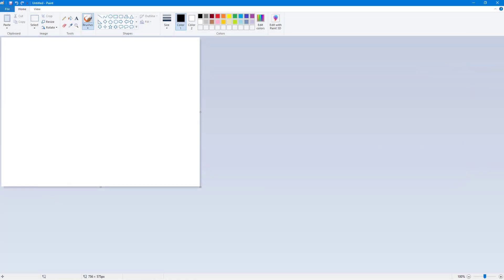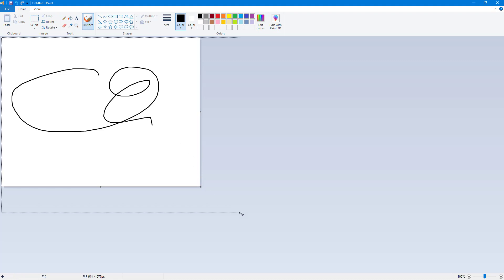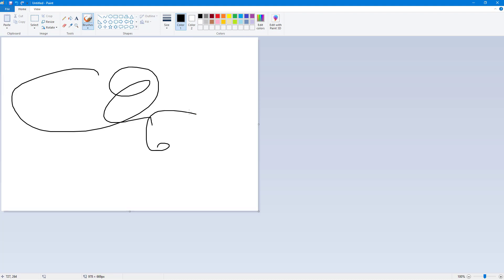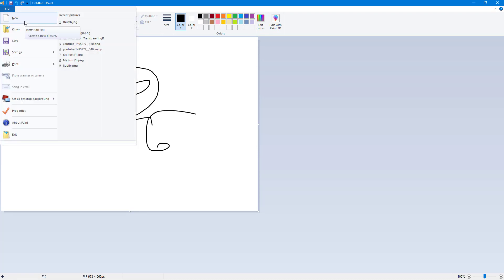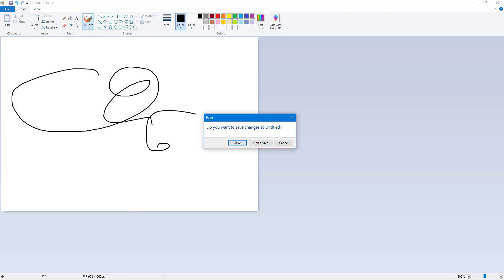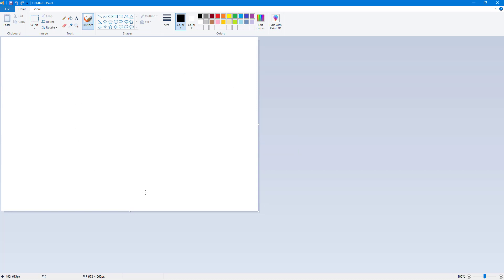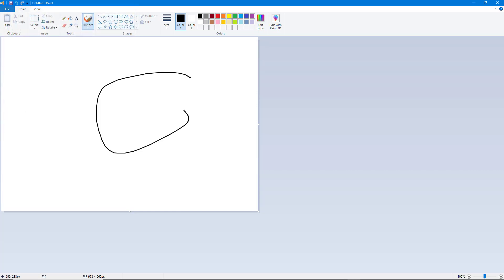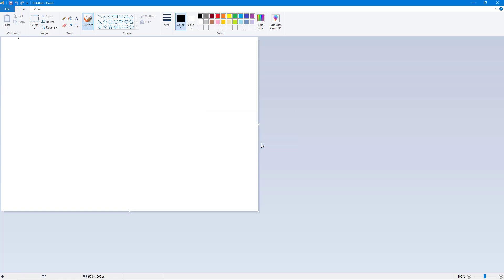MS Paint Tutorial - Lesson 2 - New FIle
In this tutorial, we will be discussing about New FIle in MS  Paint